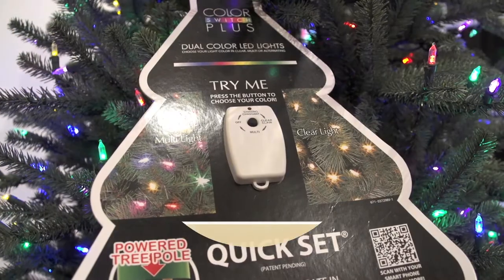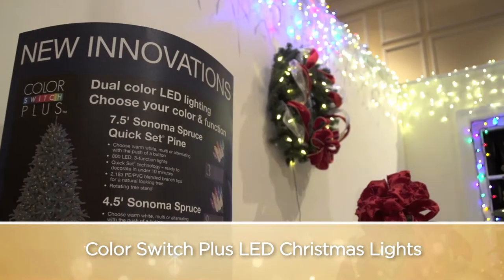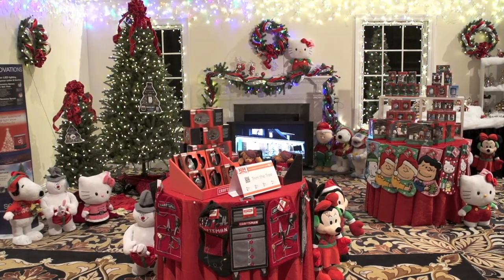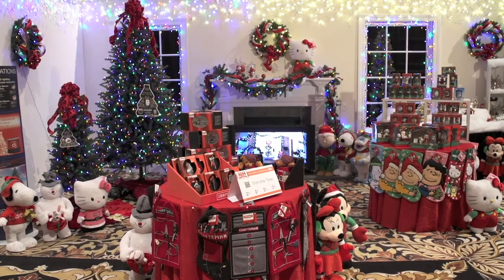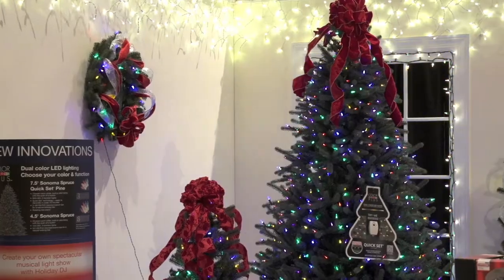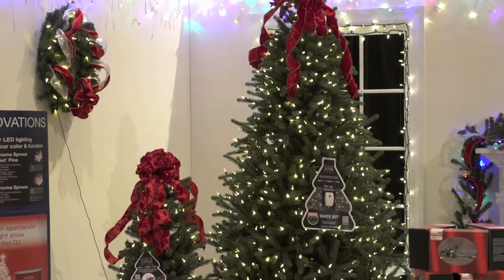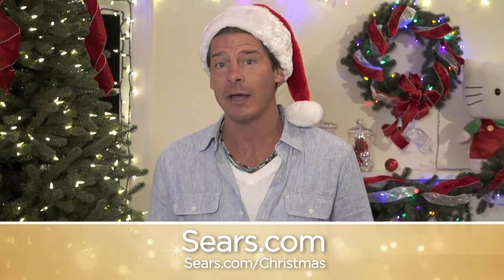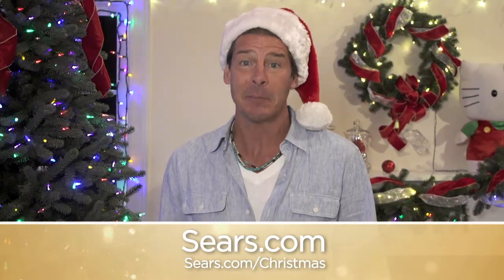Ty Pennington introduces Color Switch Plus Technology for Holiday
New for Holiday 2013, Sears introduces Color Switch Plus technology! Watch Ty Pennington demonstrate how easy it is to change your lights from multi color to clear! All with the switch of a button!